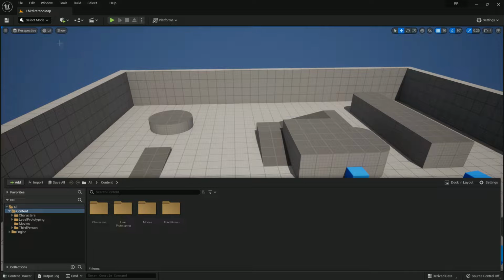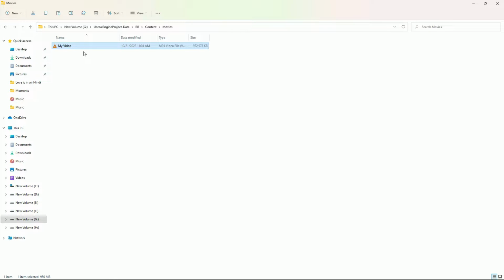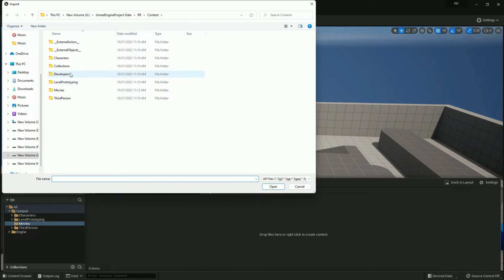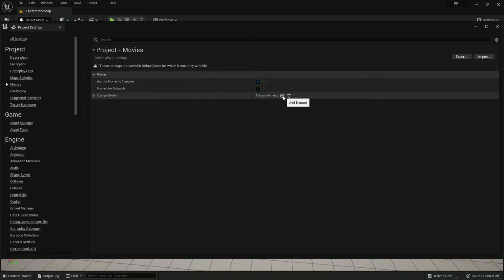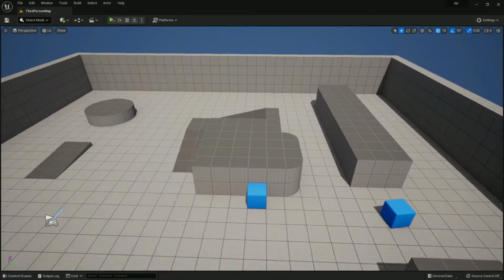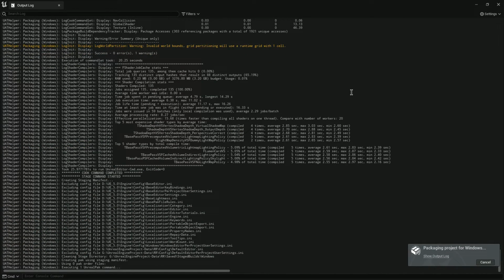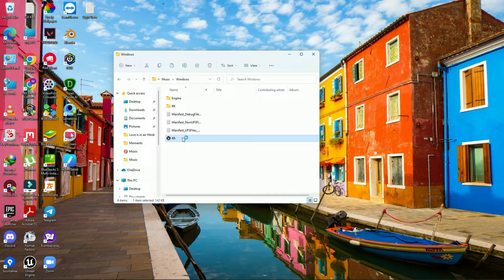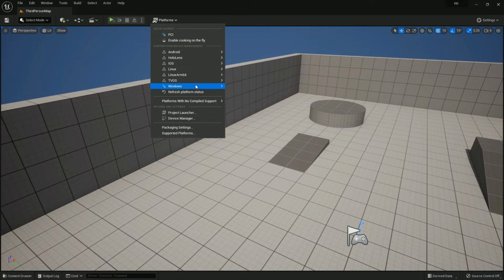Unreal Engine 5 Movies Videos Add Proper System | UE5 How to add movies in-game Movies Setup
Tec Learning

Hire me for your work :
Fiverr :

Discode :
Sazzad Hossain #3241
Fiverr :